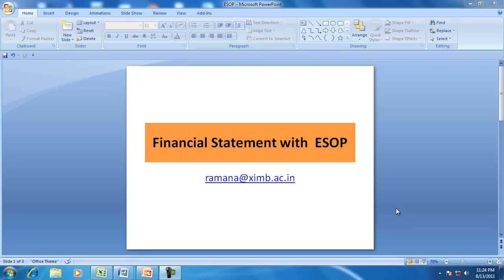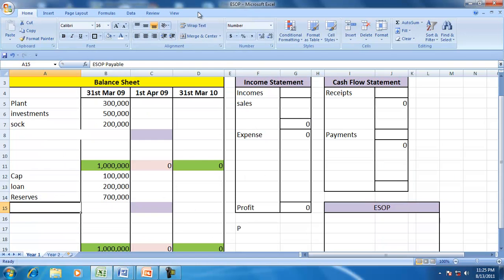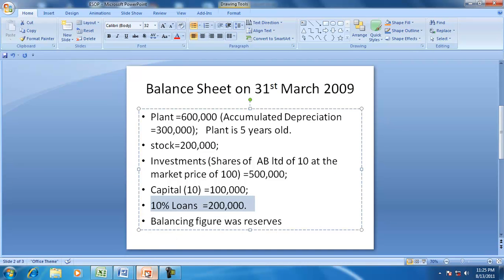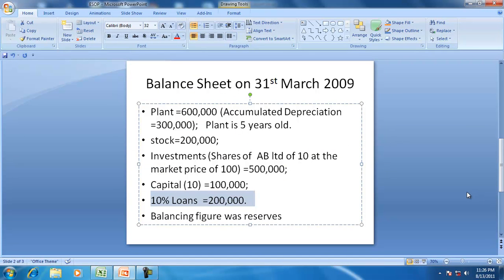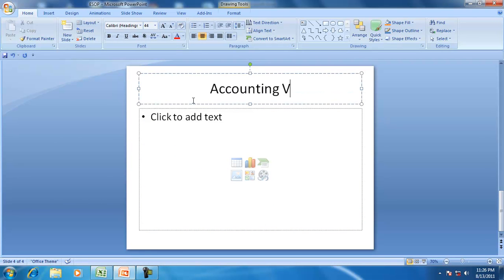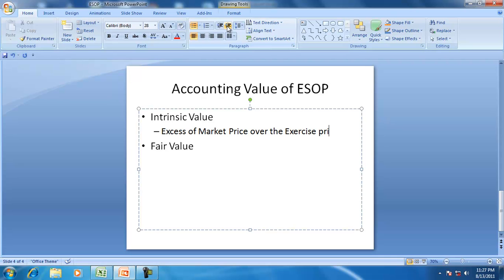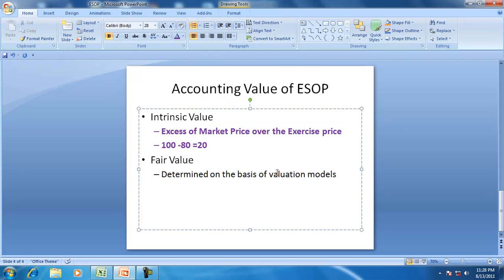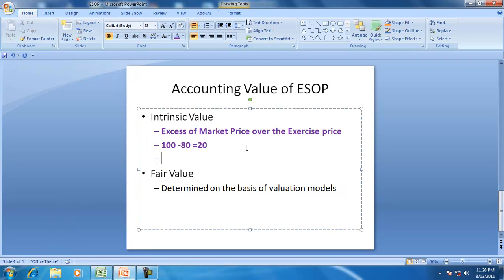ESOP_1.mp4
Preparation of Financial Statement when a company issues ESOPs.